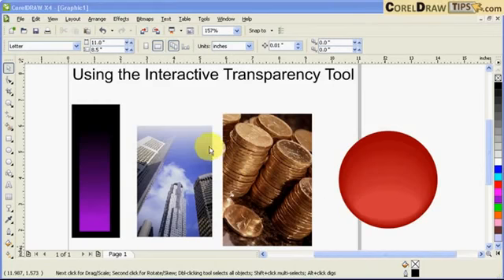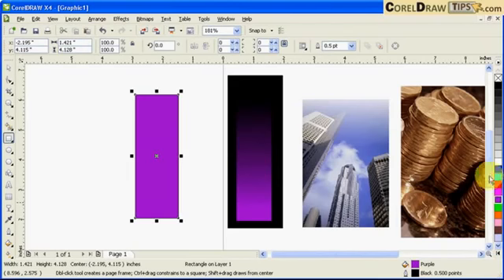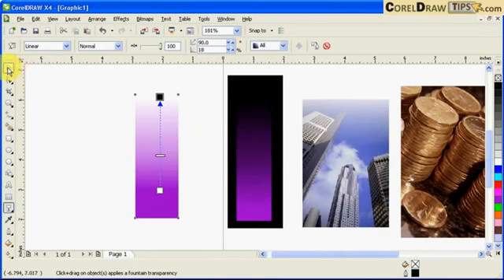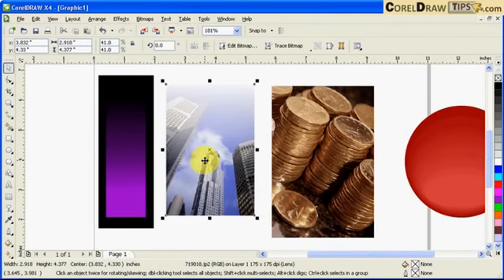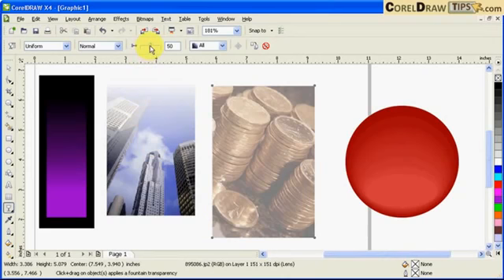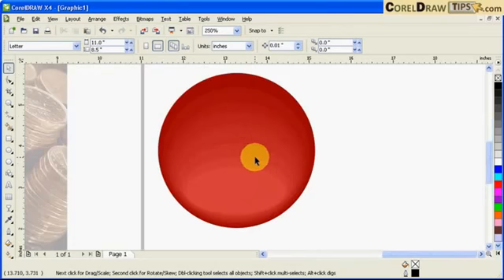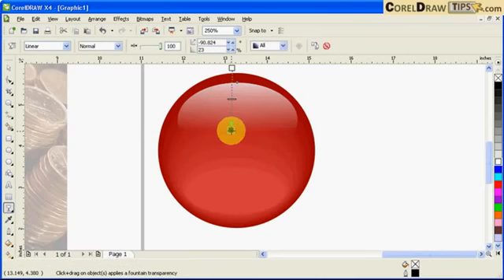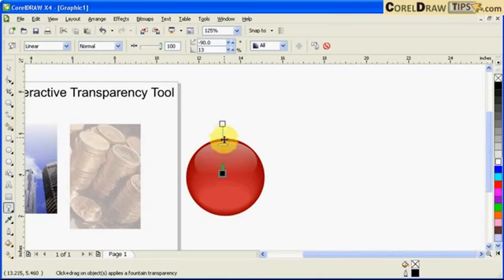HOW TO coreDrawl transarency